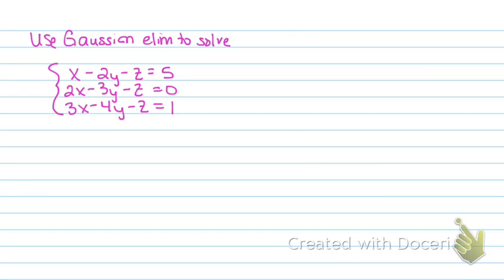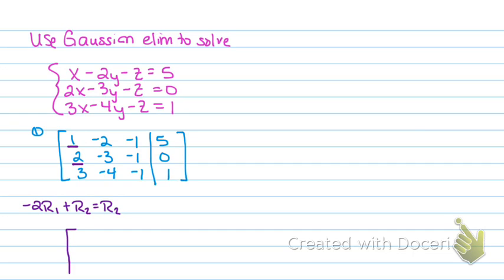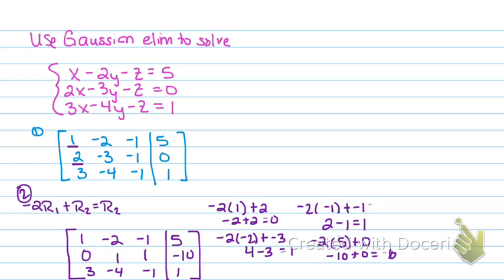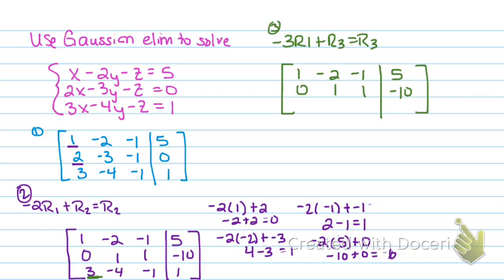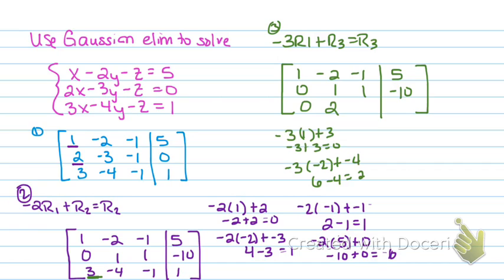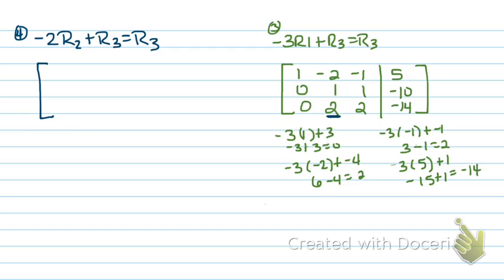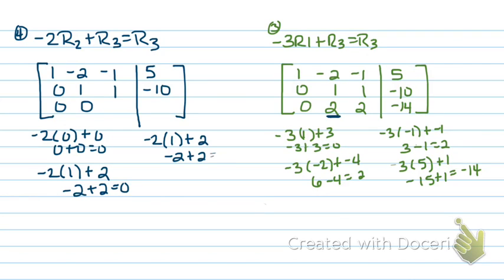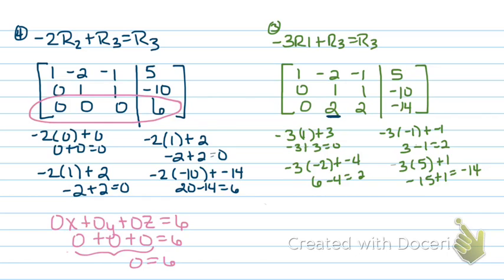DC 6.2 Example 1